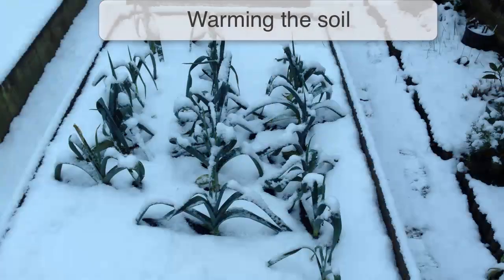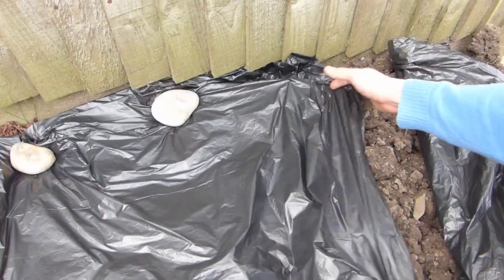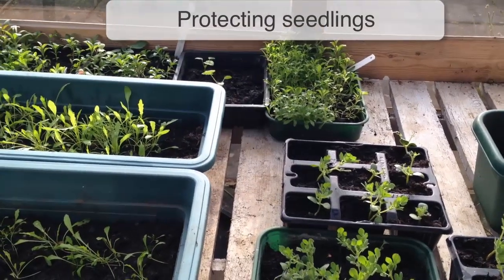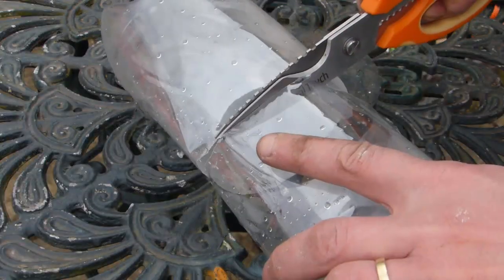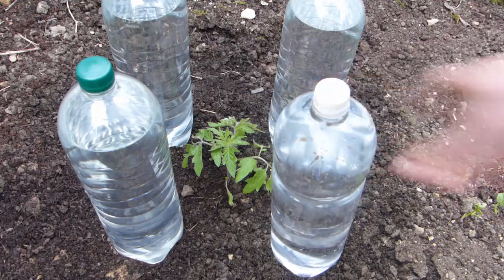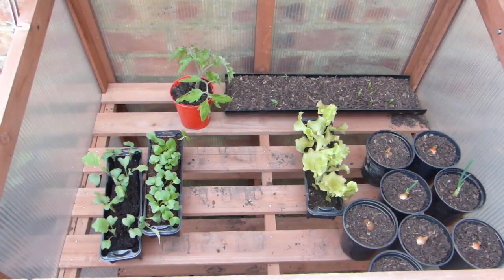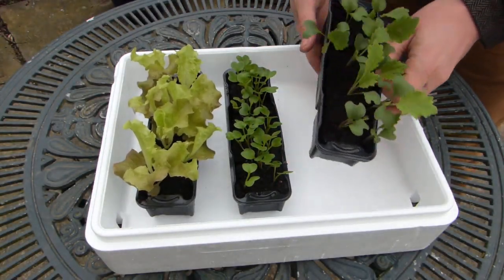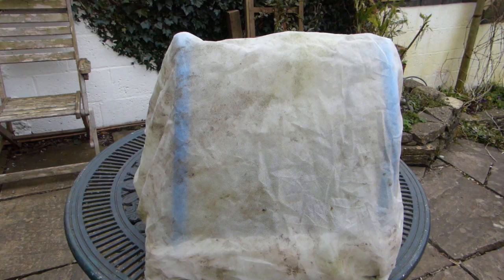Warming Soil and Protecting from Frosts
Spring has sprung and it’s time to get sowing!

To enjoy a strong start for your homegrown vegetables you’ll need to make sure that your soil is warm enough and that you use techniques to insulate young seedlings from cold temperatures.

Watch our video find out how to warm your soil and protect your precious seedlings for the best possible start to your growing season.